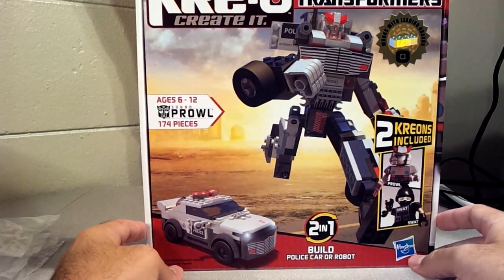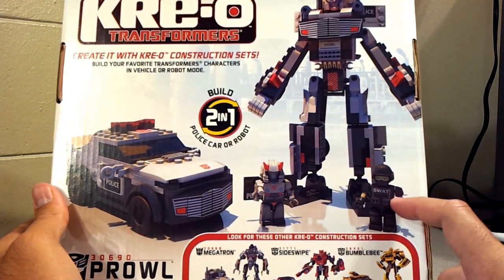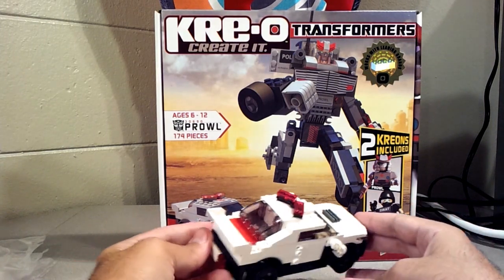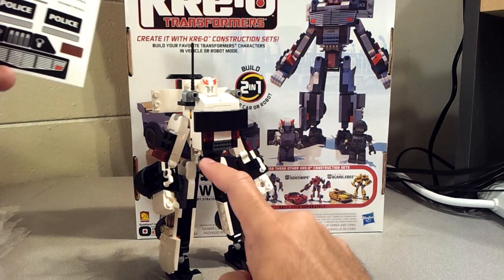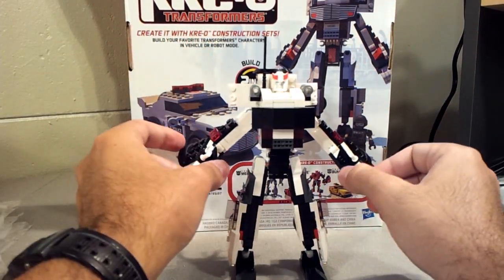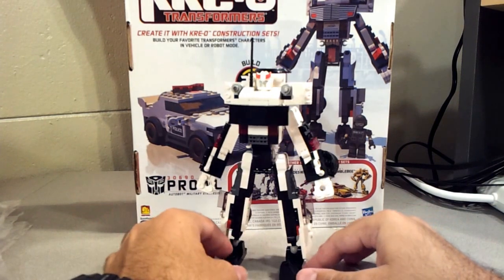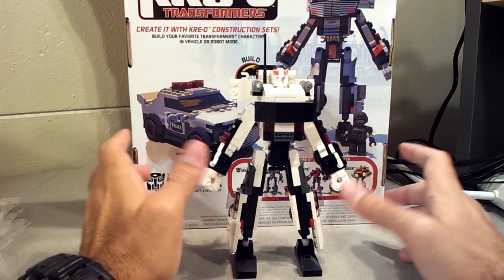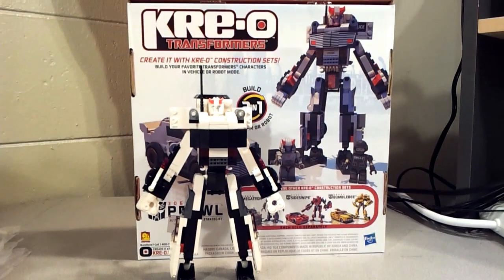Kre-o Transformers Prowl Review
Sorry about not using any stickers but I will be using this set for modding parts.